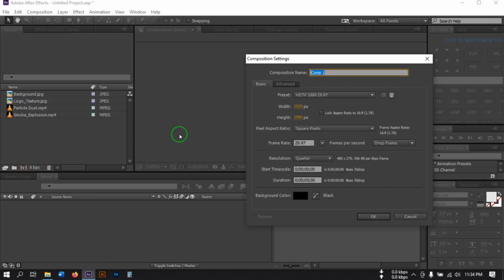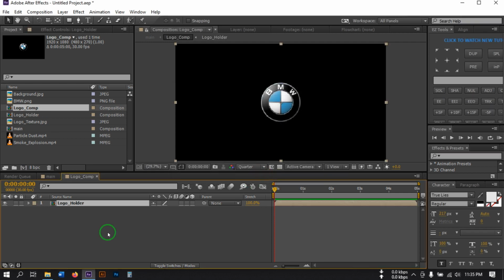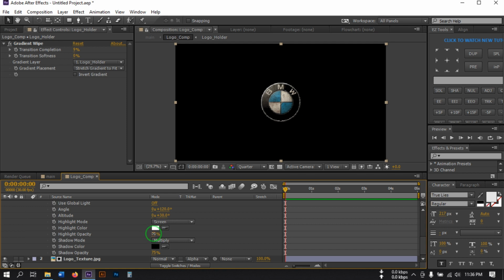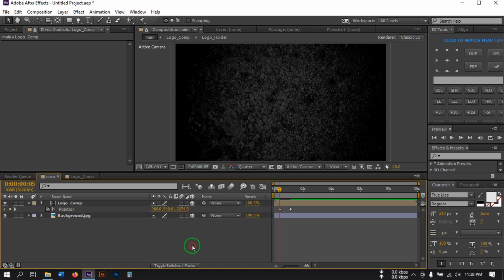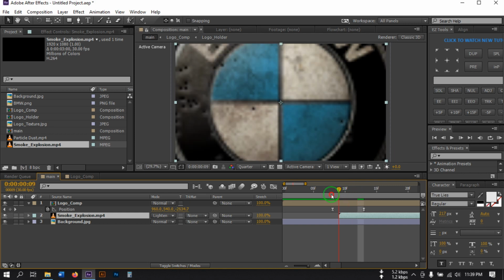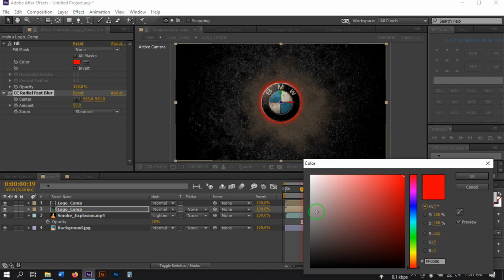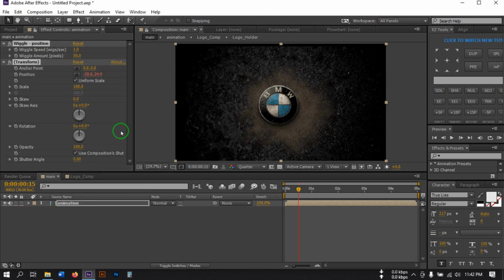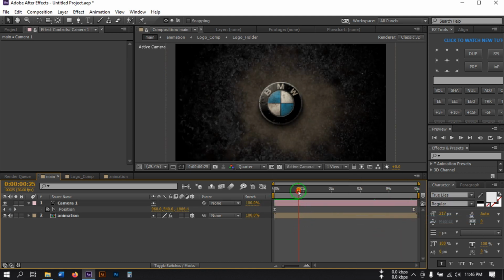Make Impact Logo Intro - After Effects Tutorial - 3D Intro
In this video I will show you how to make Impact Logo Intro animation in after effects. You can also download this impact intro video template from the link bellow. This will also be a impact 3D intro video tutorial.

🛒 Best Low Budget Microphone
🛒 Wifi Router in your Budget

🎦 After Effects Tutorial - Basic Motion Graphics online Course

Shehab Editz is a Youtube channel where you will find Many Tutorials about After Effects, Motion Graphics, Photoshop, Illustrator, Logo Design.